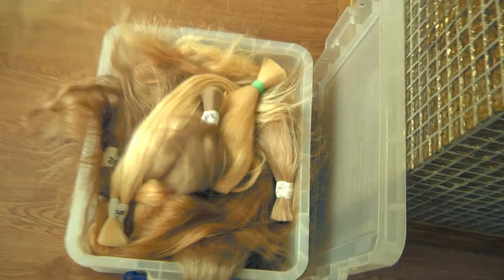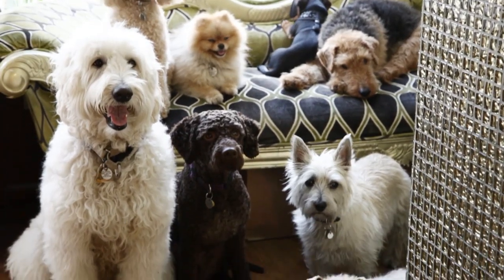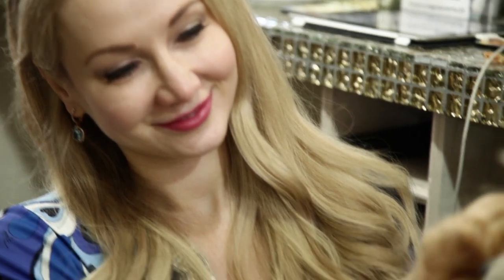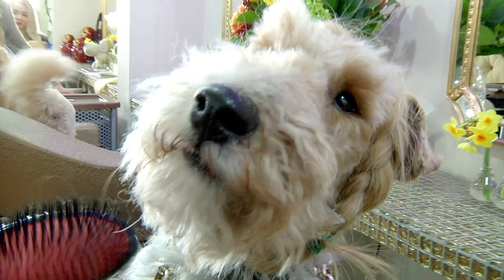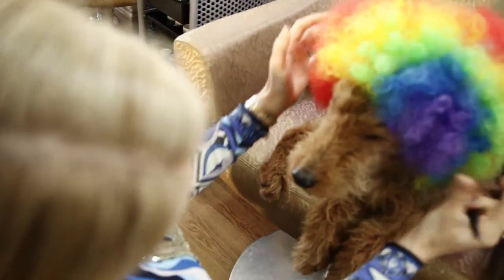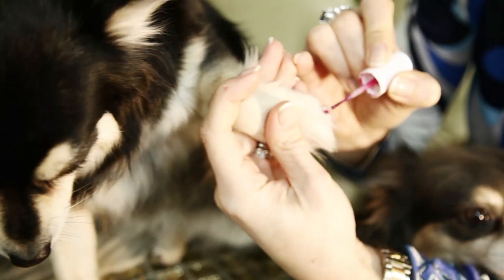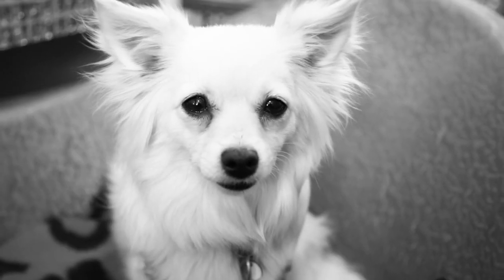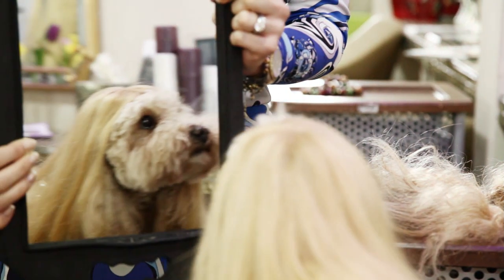Hair Extensions for Dogs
Tatiana Hair Extensions are now offering a unique new hair extension service, the very first of its kind.  Tatiana explains why this hair extension service is unlike any other on the market.